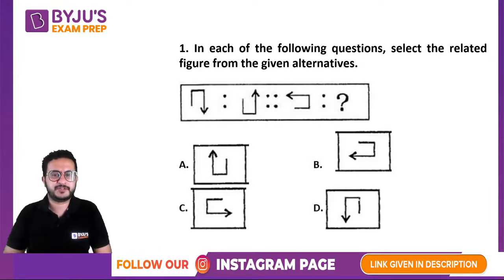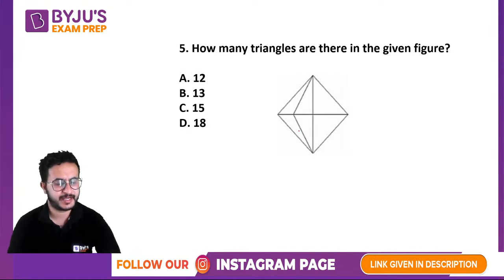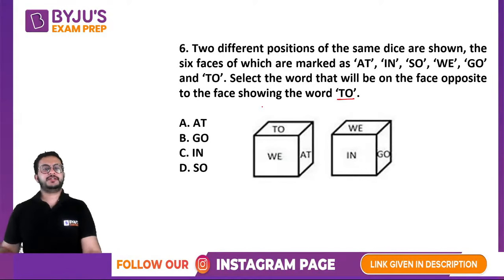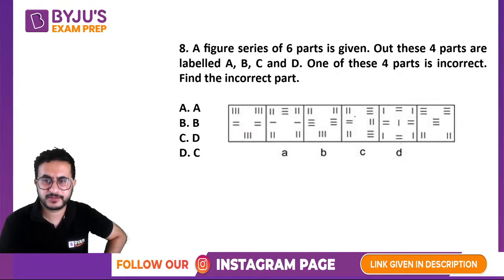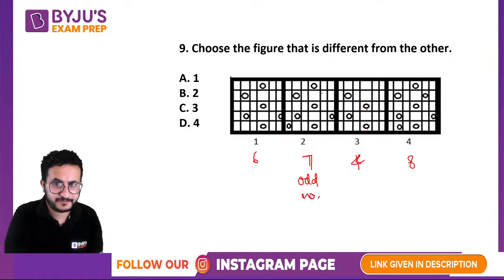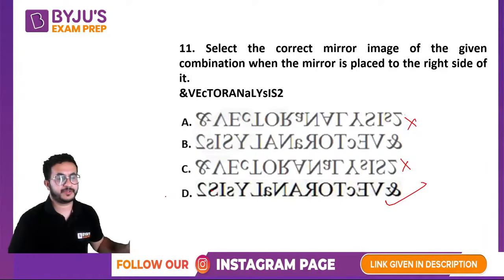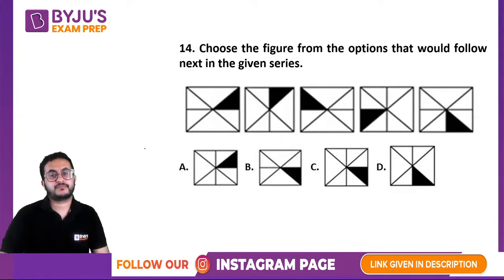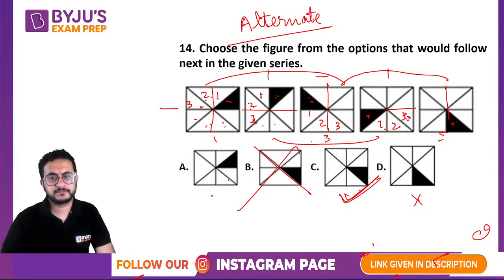MAH MBA CET Abstract Reasoning | Part 10 | MAHCET MBA 2025 | BYJU'S MBA CET 2025 | Ace CET MBA 2025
🎯 MAH MBA CET 2025 preparation in full swing? Let’s tackle one of the trickiest parts — Abstract Reasoning! MAHCET MBA 2025 is just around the corner. But the MH CET aspirants have started their MAH CET MBA preparation. Abstract Reasoning plays an important role in CET MBA reasoning section. BYJU'S MBA CET expert is going to take the topics of abstract reasoning and decode all the key rules that will help the aspirants to crack the MHCET MBA 2025 exam. Topper would cover areas like: